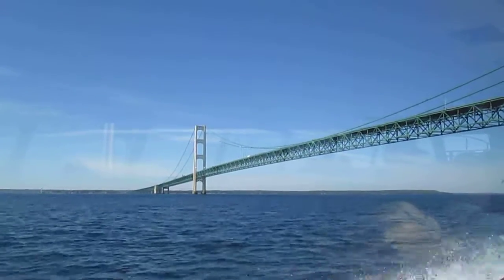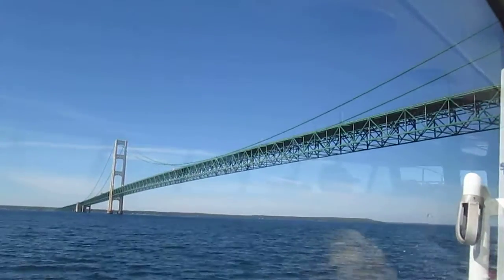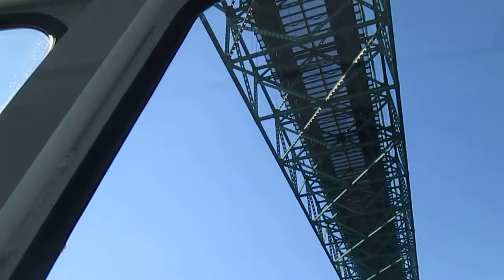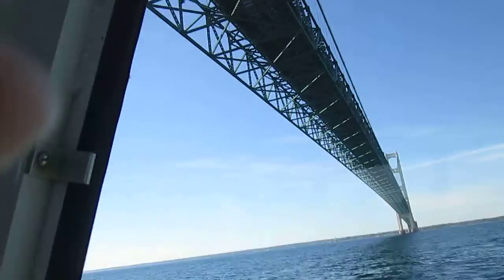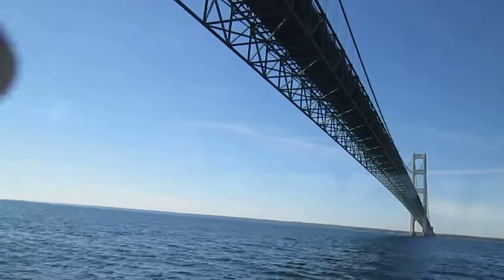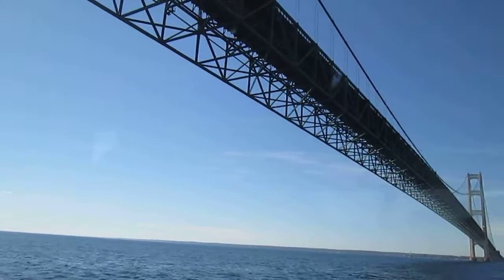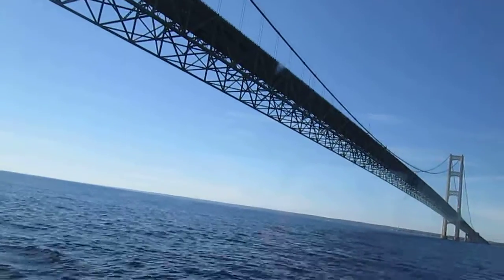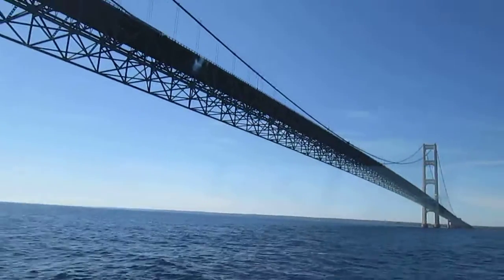Riding The Ferry Under The Mackinac Bridge